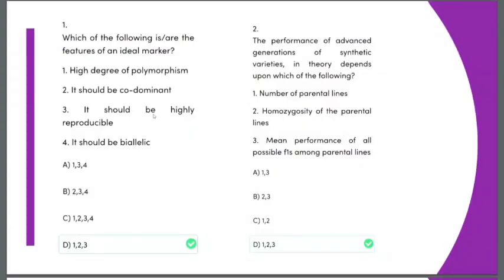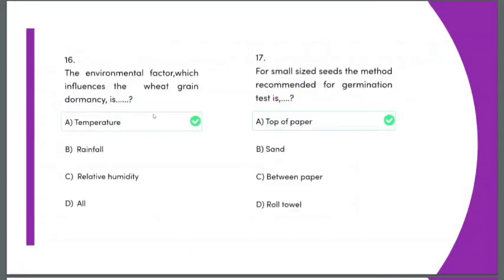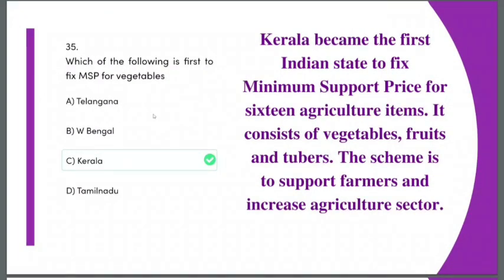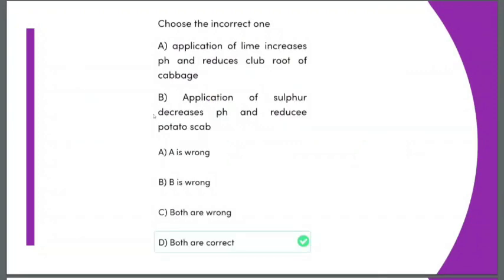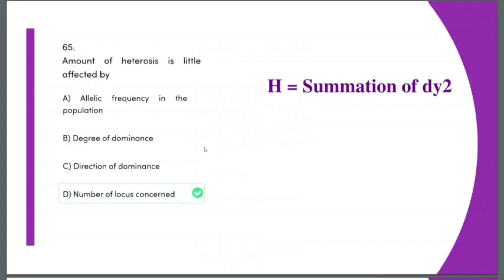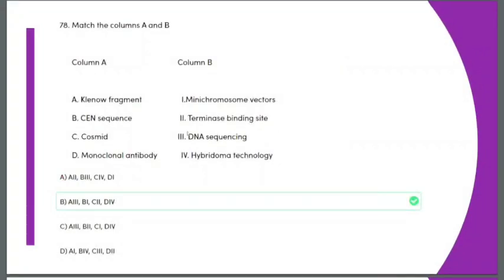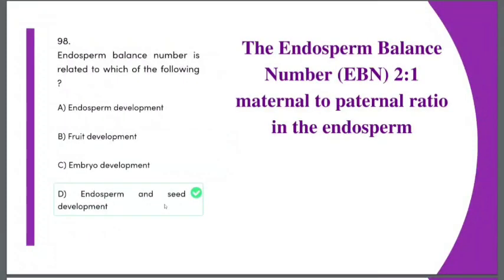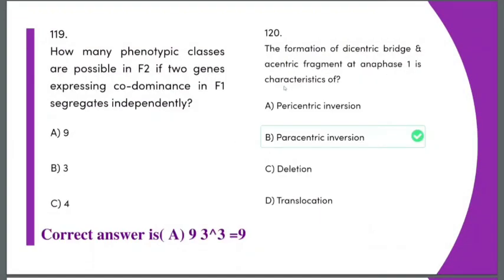JRF Plant Science 2021 | Mock Exam | Explanation Video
Hello Aspirants ,
It is a explanation video of JRF  Plant Science Mock Exam 2021 Conducted by NAA
NA Agriculture Academy is Nationwide academy providing Quality educational content( at cheapest price) in All Over India